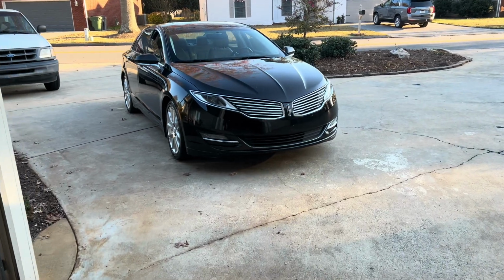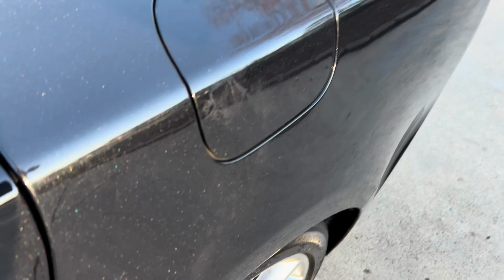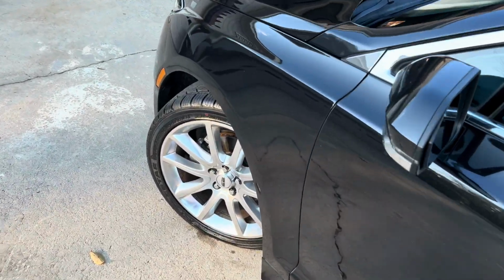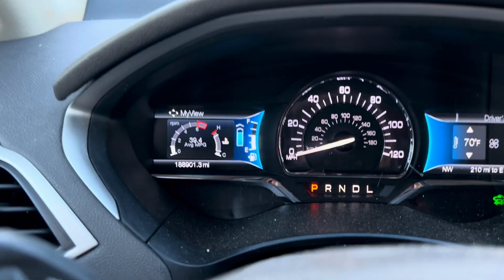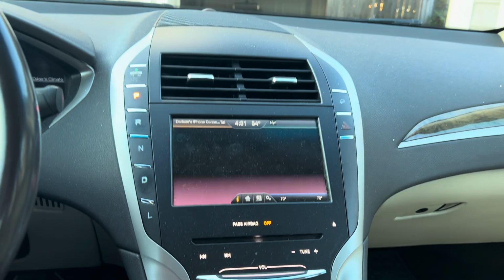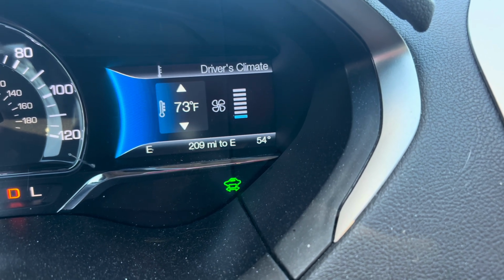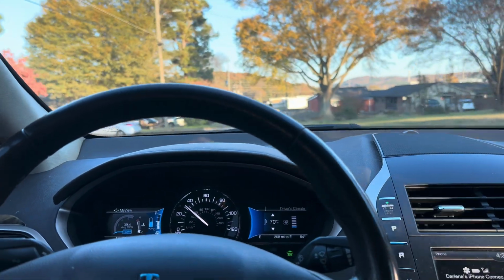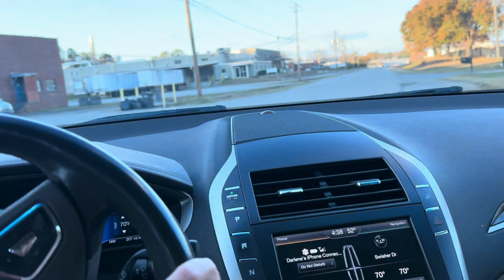December 4, 2024 Update 2015 Lincoln MKZ Hybrid high miles POV Test Drive Walk Around owner review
￼￼update on my MKZ I bought at auction in the spring of 2024.  It was a new car Lexus trade in.  One original owner with over 50 service records on the carfax.   $3900.  Was a steal!   I have put about 6000 miles on it since. Averaging 39.7 mpg.   It is brilliant car for the miles     Super reliable cars believe it or not.  It’s a Toyota developed hybrid system.  I’m gonna keep this one a while.   I promise.  I want to see if I can get it to 300k and report along the way   Watch for many future videos.  Thanks!